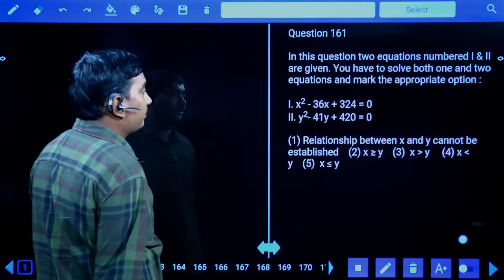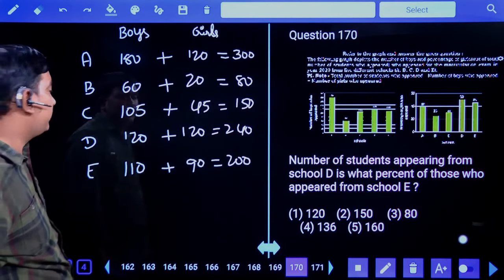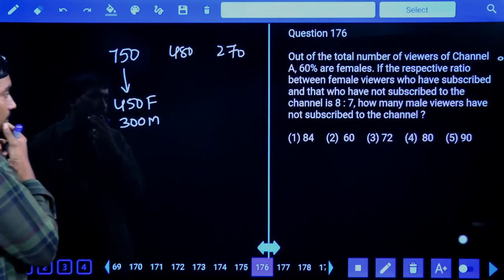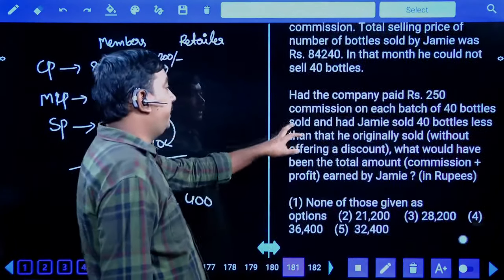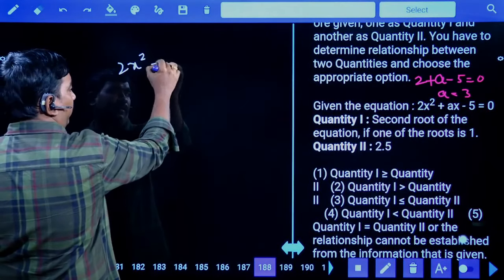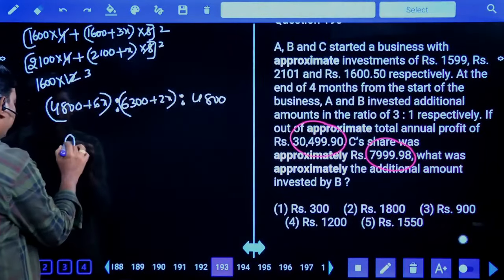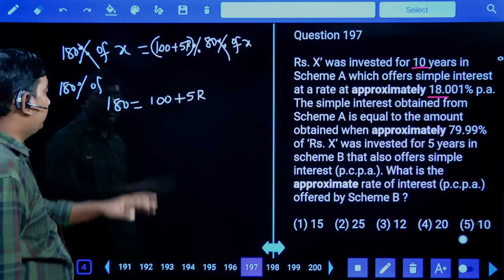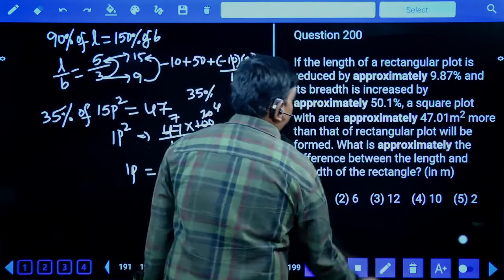IBPS RRB PO 2020 MAINS MOCK TEST NO-14 QUANTITATIVE APTITUDE | ARITHMETIC | MATHS PRACTICE SET